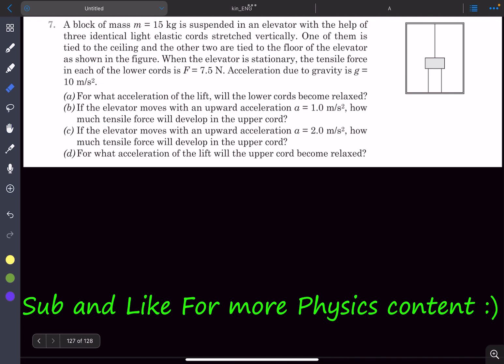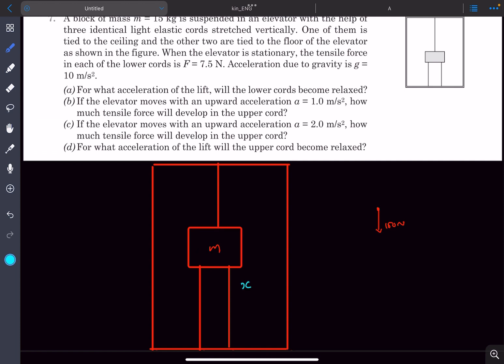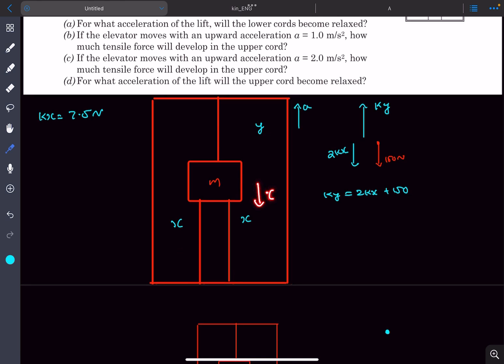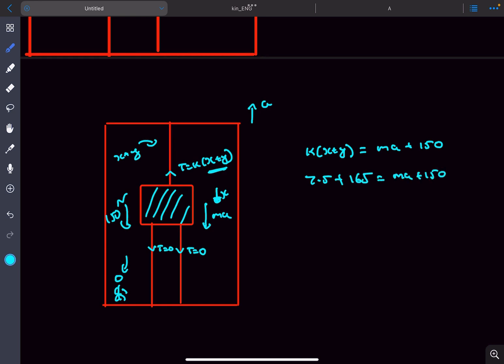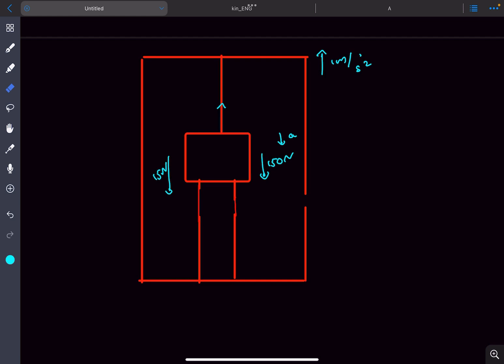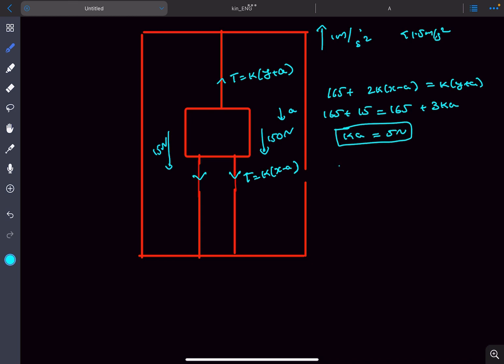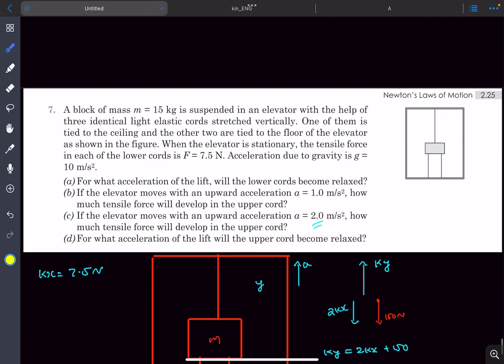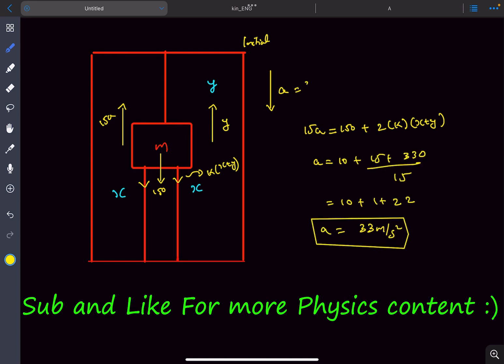Acceleration of Elevator at which lower cords become relaxed | Pathfinder | CYU 7 | NLM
Q : A block of mass m = 15 kg is suspended in an elevator with the help of three identical light elastic cords (spring constant k = 100 N/m each) attached vertically. Cord 1 is tied to the ceiling of the elevator and the other two cords 2 and 3 are tied to the elevator floor as shown in the figure. When the elevator is stationary the tension force in each of the lower cords is T = 7.5 N. Take g = 10m/s2